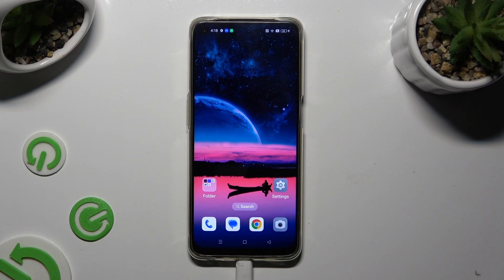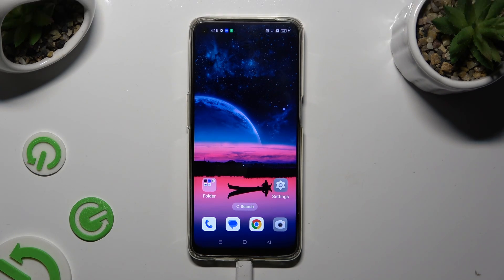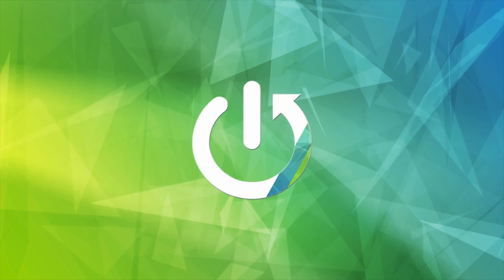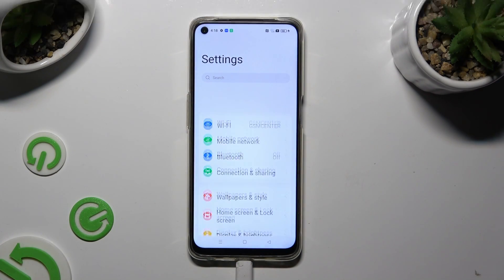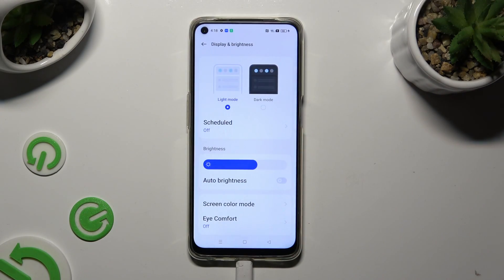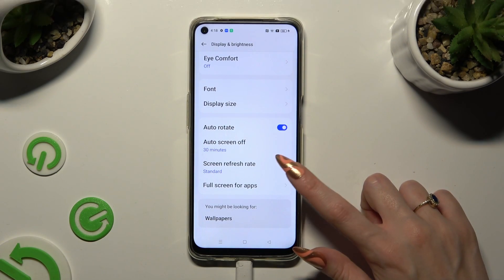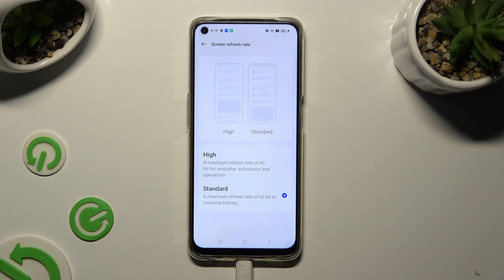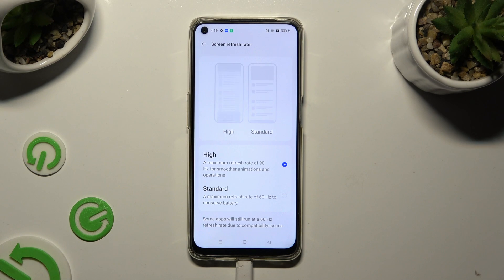How To Change Display Refresh Rate In OPPO A95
Enhance your viewing experience on the OPPO A95 by learning how to change the display refresh rate. This comprehensive guide walks you through the steps to adjust the refresh rate of your device's screen, offering smoother animations and improved visual performance. Whether you prioritize fluidity in gaming or want to conserve battery by lowering the refresh rate, this tutorial covers the intuitive process of changing the display refresh rate on your OPPO A95. Watch, learn, and enjoy a customized and responsive display experience tailored to your preferences!

How do I change the display refresh rate on OPPO A95?
Is there a specific settings menu for adjusting the refresh rate on this device?
What refresh rate options are available, and what are their benefits?
Can I set different refresh rates for specific scenarios or apps on OPPO A95?
How do I revert to the default or original display refresh rate?